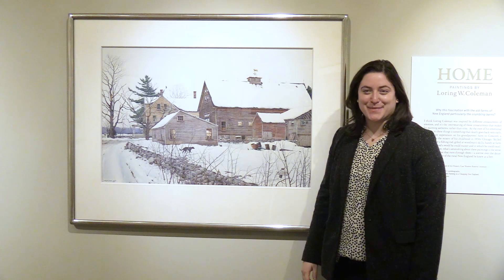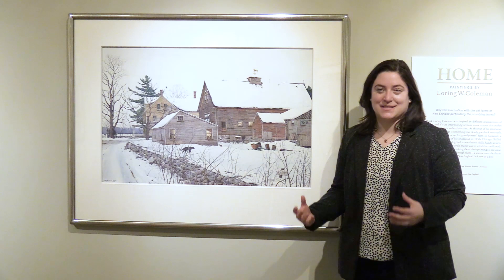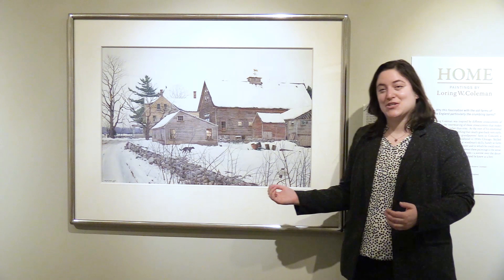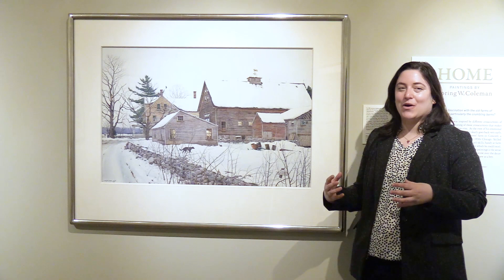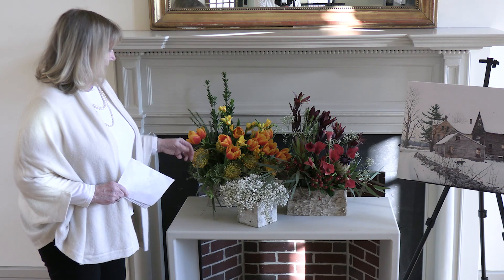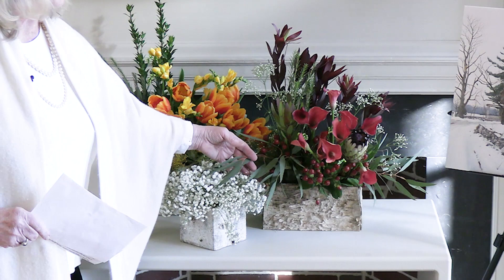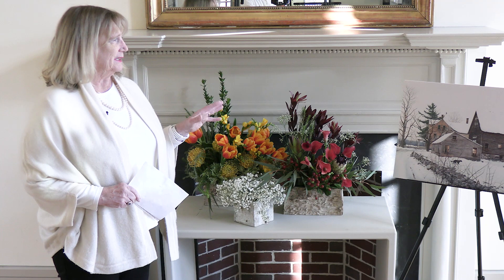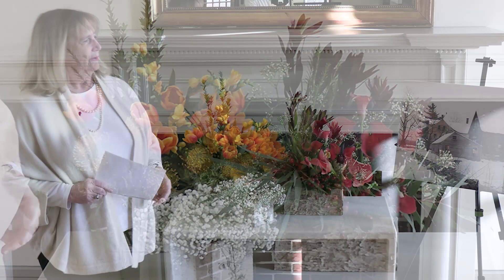Art In Bloom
The Concord Museum and Concord Art featured exquisitely crafted floral displays alongside original works of art.  Hear insights on the paintings from the Museum's Peggy N. Gerry Curatorial Associate and see interviews with the designers from the Concord Garden Club!

We hope you will consider donating to support the Museum and our community partnerships!